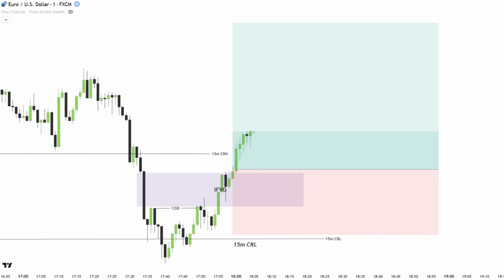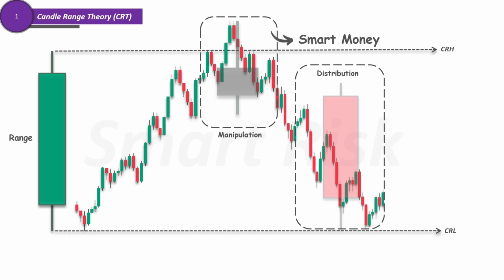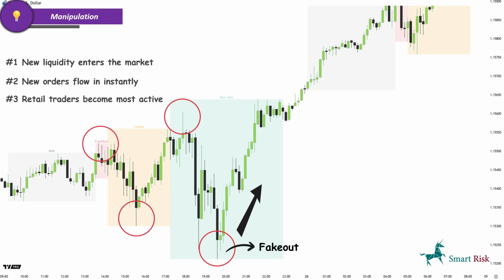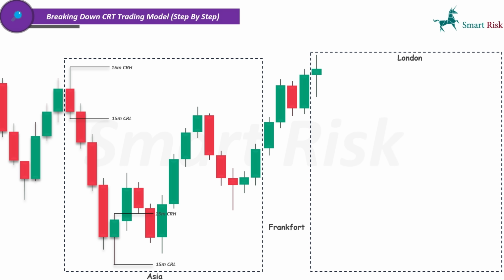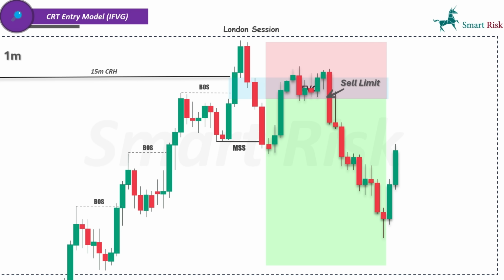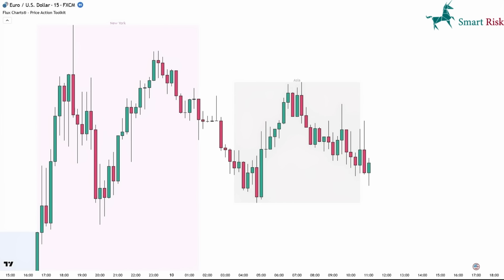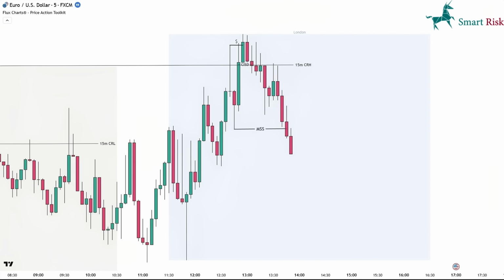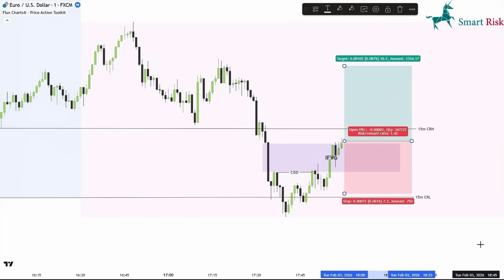Candle Range Theory: This One Candle Will Change Your Trading Forever!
Candle Range Theory (CRT) Trading Strategy
In today’s video, I’m breaking down Candle Range Theory (CRT) — an advanced trading model that most of the ICT and SMC community still overlooks, yet one that has the potential to consistently deliver A+ trade setups.

But this is not the basic Candle Range Theory you’ve seen before.

In this video, I’ll show you my refined CRT model step by step and explain how to use candle range theory together with session behavior and manipulation logic to identify high-probability setups with a clear, mechanical process. You’ll learn how to read the manipulation phase correctly, align yourself with smart money, and avoid getting trapped in low-quality entries.